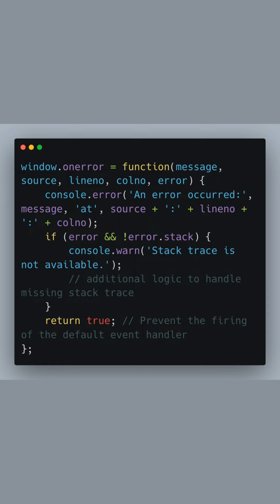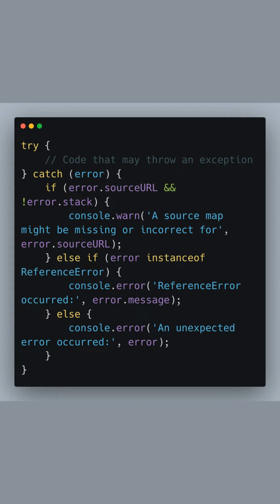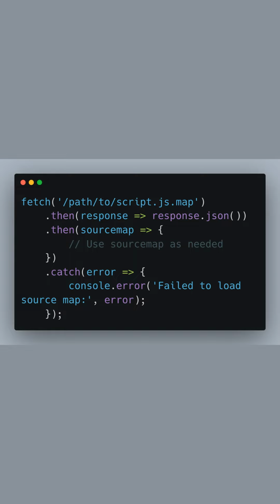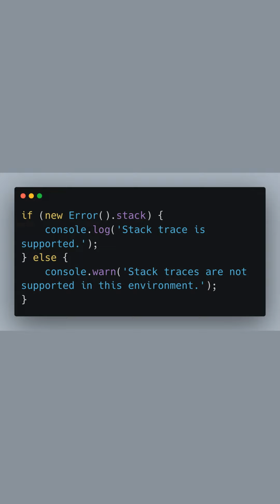Unlock JS Debugging Secrets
Master JavaScript Error Tracking ⬇️

- Understand stack traces
- Leverage global error handlers
- Utilize try catch efficiently
- Identify source map issues